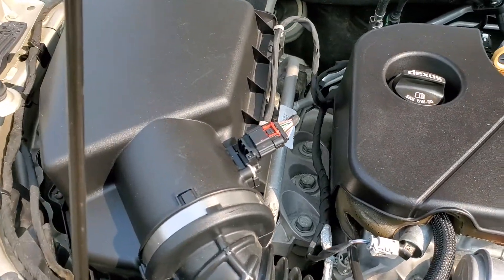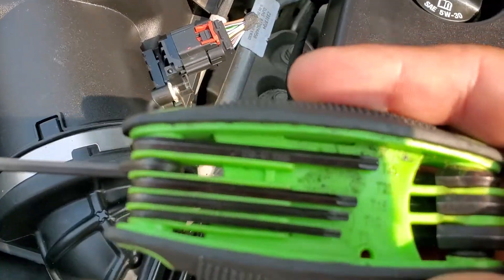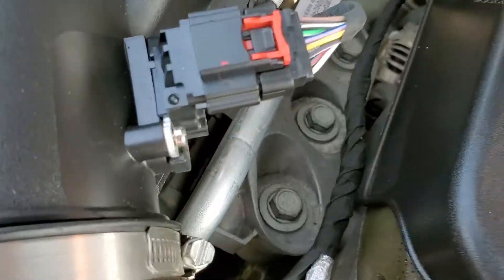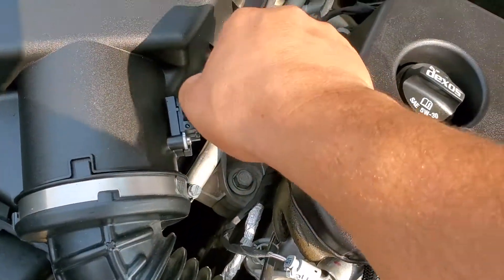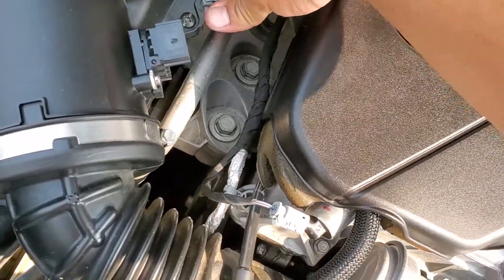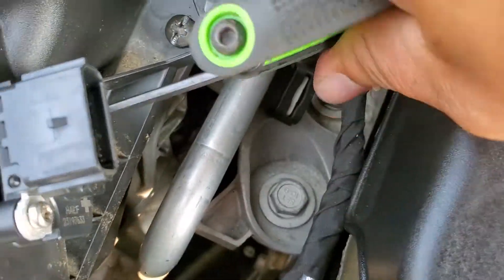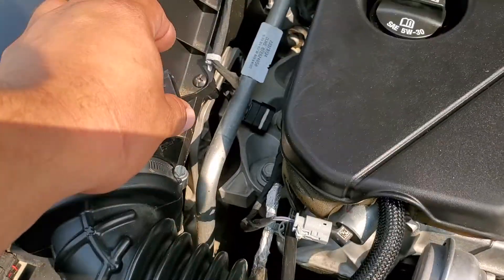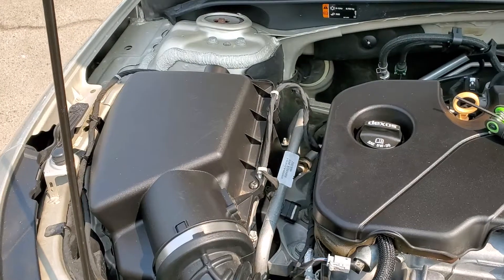How to: Remove the Mass Air Flow MAF Sensor from a 2016 Chevrolet Malibu